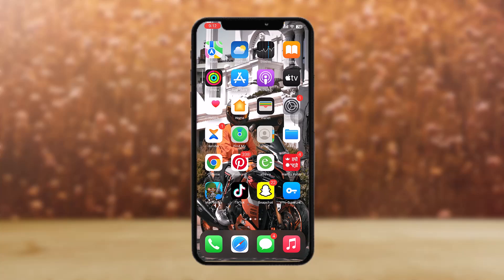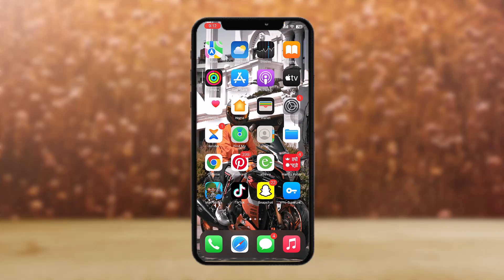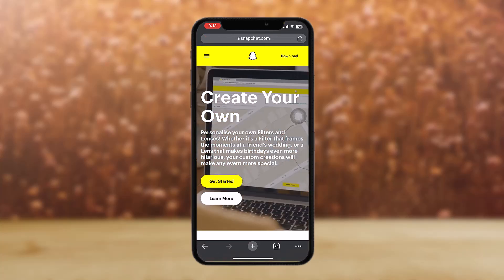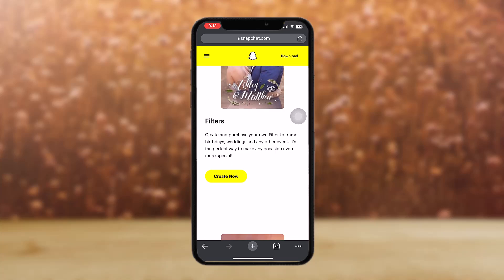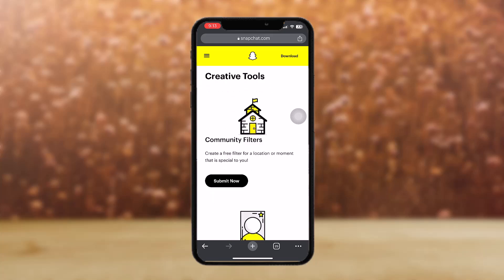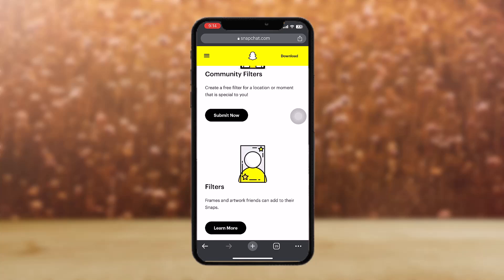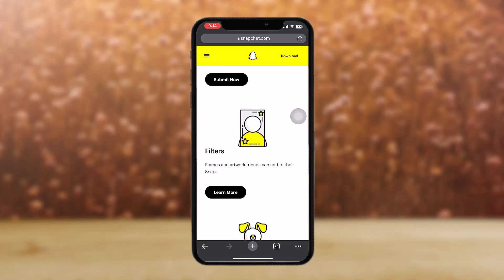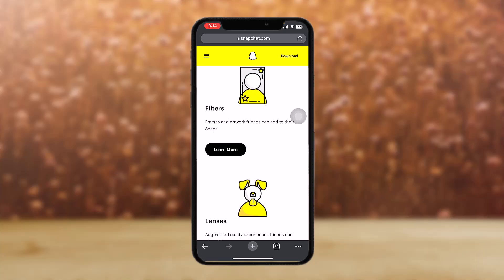How To Submit A Snapchat Geo Filter !! Create a snapchat geofilter !!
Want to know How To make geofilter on snapchat app  but don't know how?
This quick video will guide you to make geofilter on snapchat app

So, in this few simple steps you can successfully make geofilter on snapchat app